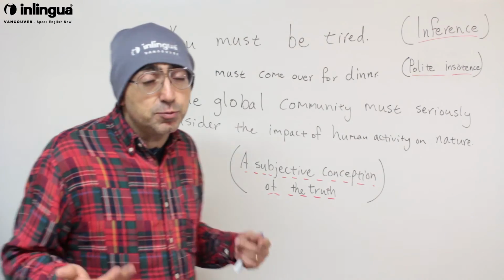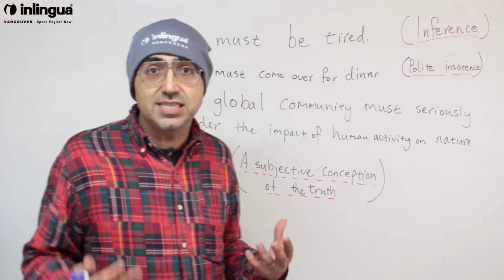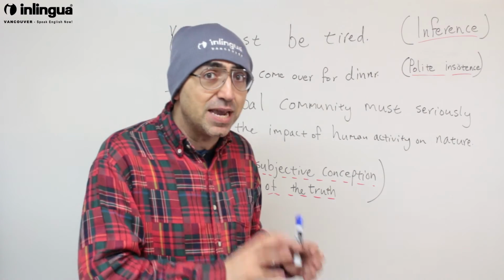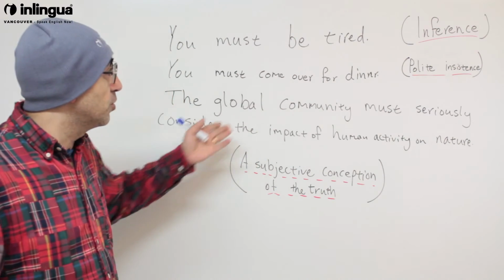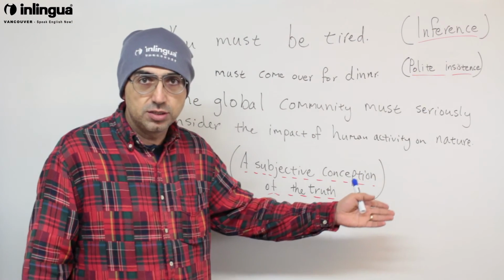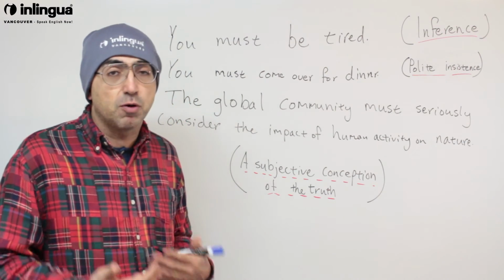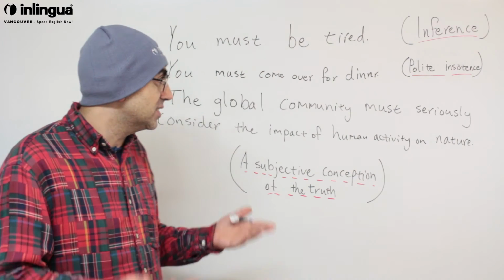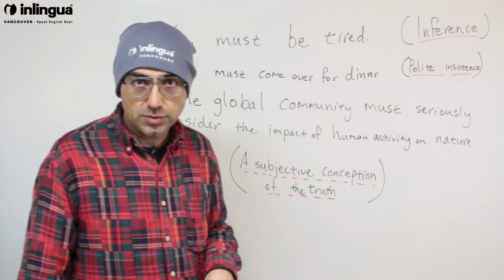The difference between Must vs Have to - English Lessons with inlingua Vancouver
The difference between Must vs Have to - English Lessons with inlingua Vancouver with Teacher Jacob.

Whereas "have to" expresses our obligations to others, "must" expresses what we feel subjectively is the necessary thing to do.

This distinction becomes clear when one considers the negative forms. When l say "I do not have to do something", it means I do not have the obligation to others to do something and I get to choose what to do. However, when  I say "I must not do something", it means i feel and belive to the best of my knowledge that it is  imperative that I "not do something."